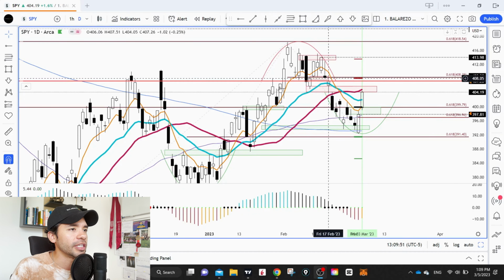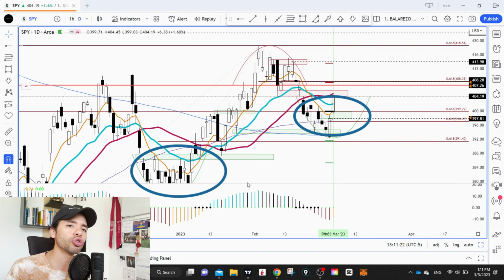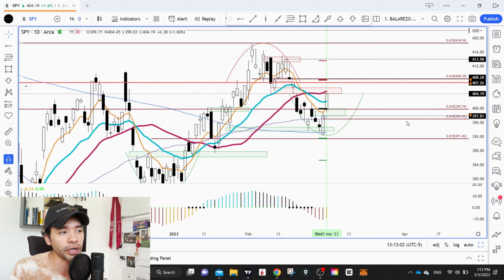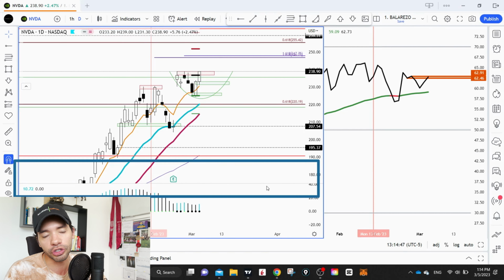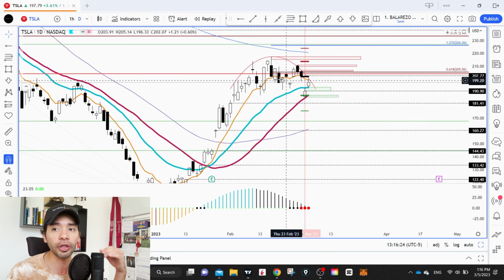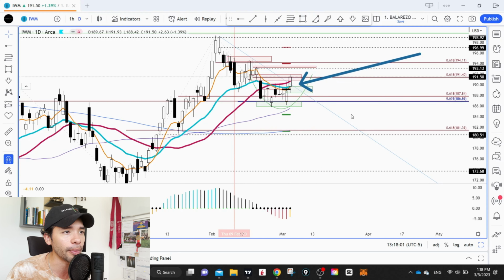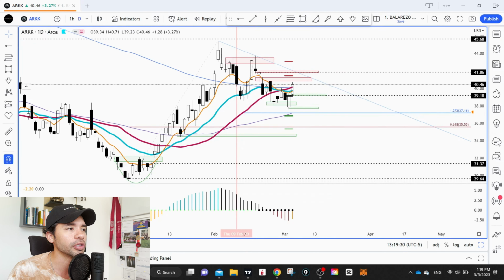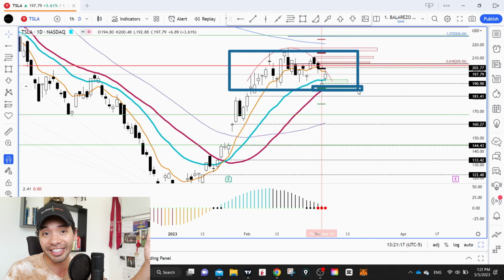Stock Market Analysis and Watchlist - NEW BULL MARKET CONFIRMED? - March 5, 2023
In this video, we'll discuss the latest market trends, and I'll share my thoughts on the most interesting sectors to watch and stocks to trade. I've been trading for five years and am excited to share my insights and expertise with you.

Whether you're a seasoned trader or investor or just starting, this video is a must-watch for anyone looking to stay informed about the stock market.

I'm sure you'll find it helpful and informative.